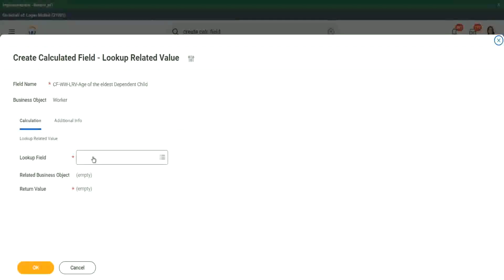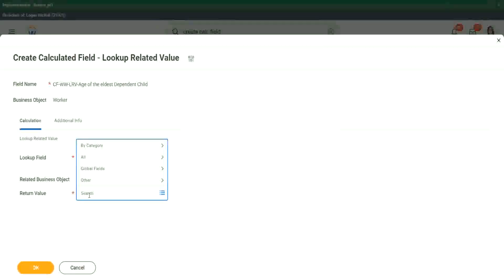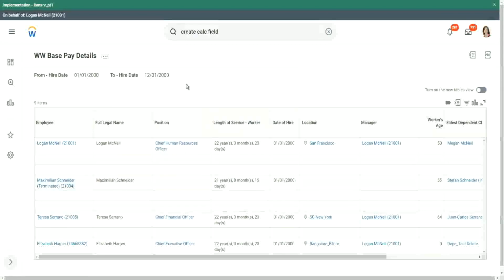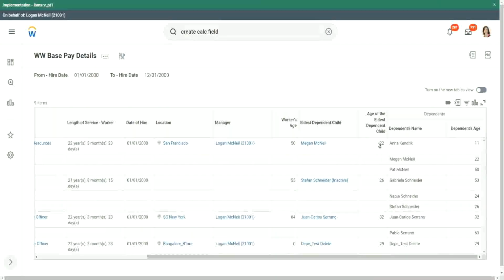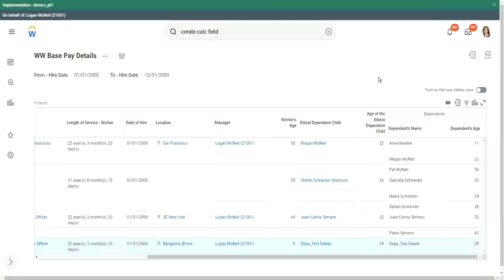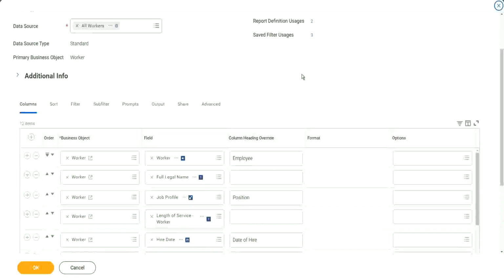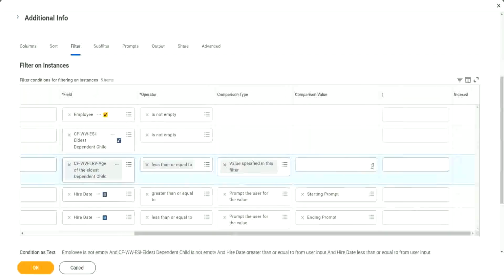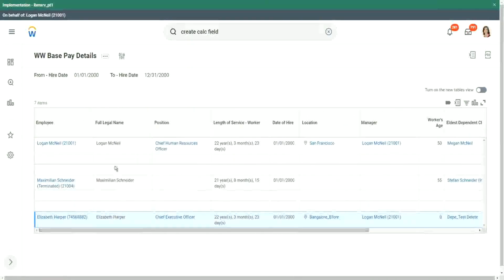Calculated fields Lookup Related Value In Workday HCM